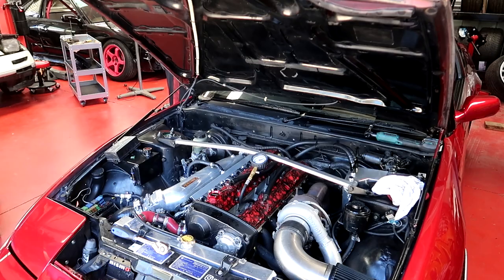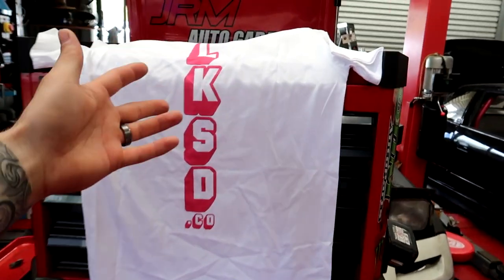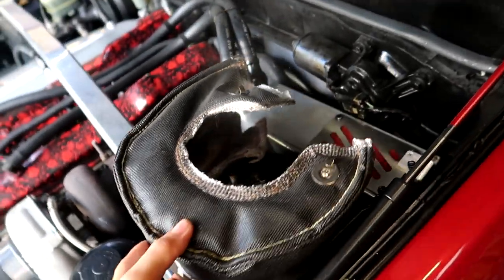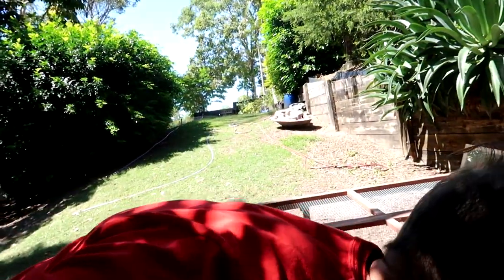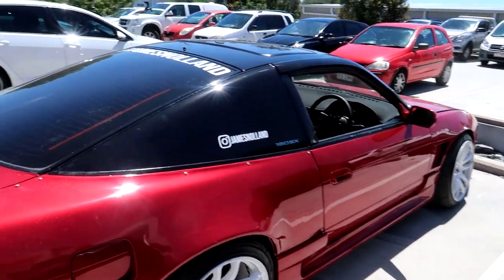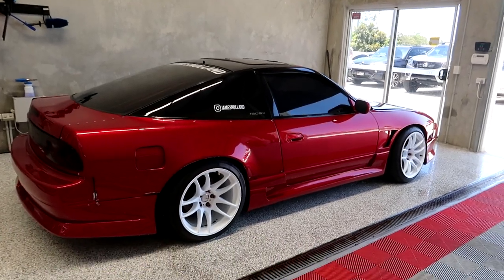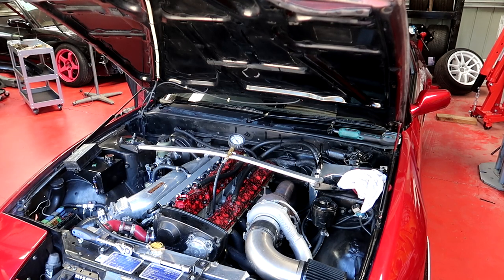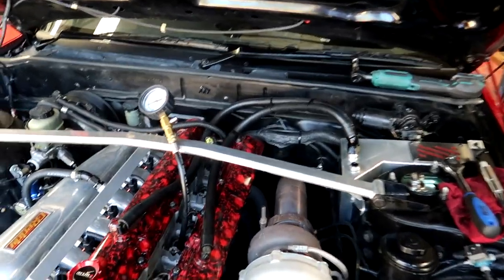DID I BLOW THE ENGINE? II 4 Years of Abuse, Compression test time Ft Coat X, 180SX RB25DET 469HP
In this episode its finally time to do a compression on the mighty rb25 that has been coping 4 years of abuse at 500hp on a stock un opened engine. We also make a stop over at Coat x to see Nathan for a makeover in preparation for the downshift meet.

🔥 MERCH
Nolland Industries
Stickers NOW AVAILABLE

Instagram.com/JamesNolland
Instagram.com/Mz_Zarah

🇦🇺 MAIL
4213 QLD
AUSTRALIA

📷 CAMERA
G7x ~ Canon
HERO 7 Black ~ GoPro

🎬 EDITING
Sony Vegas Pro - Windows 10

🎶 MUSIC
Enzie ~ 2020 Flow